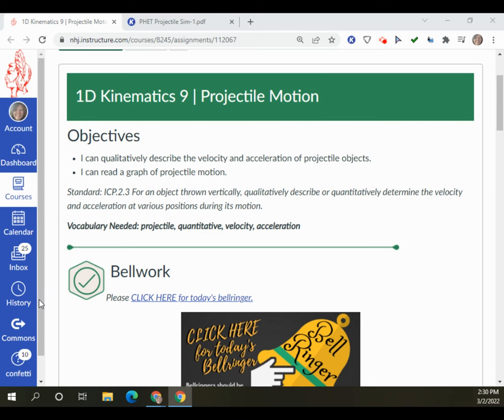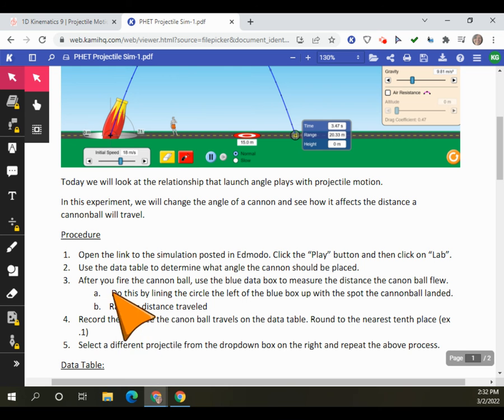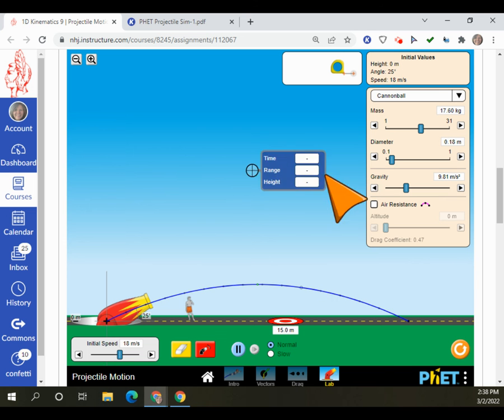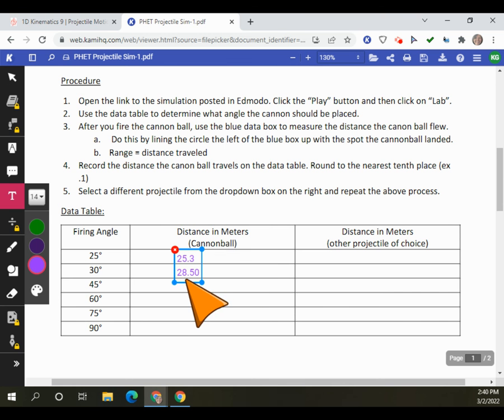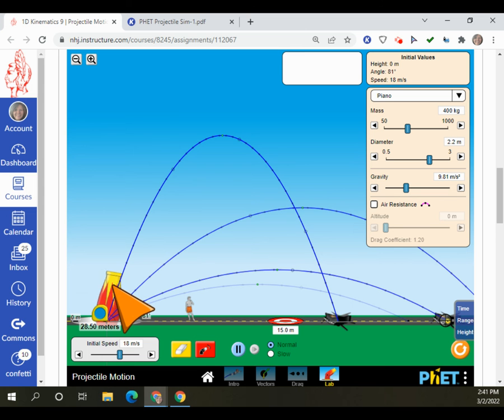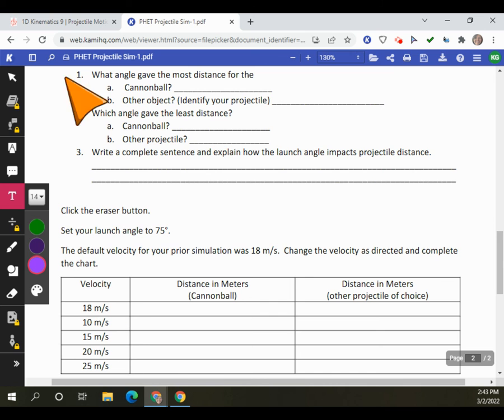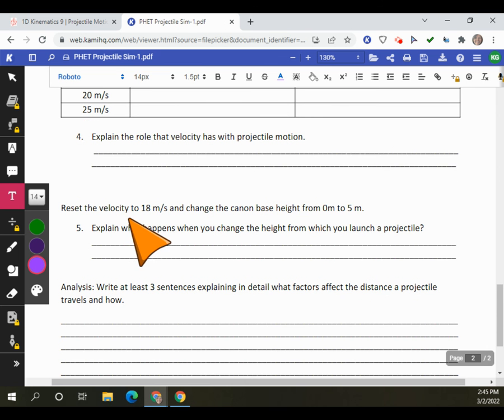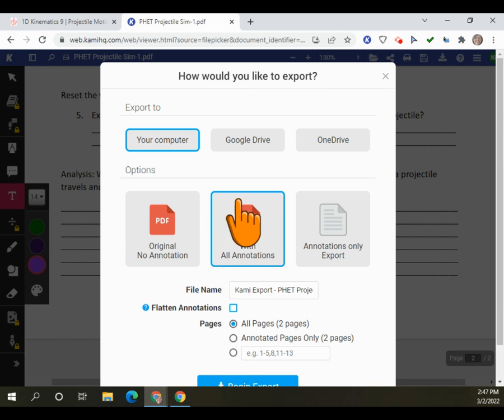1D K 9 | Projectile Motion Phet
Walk Through Video for Virtual Projectile Motion Lab